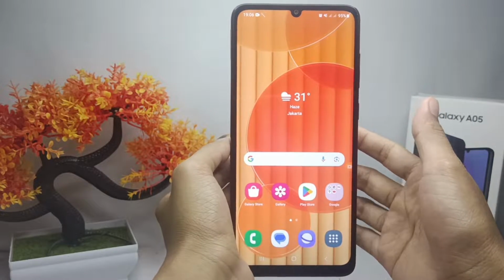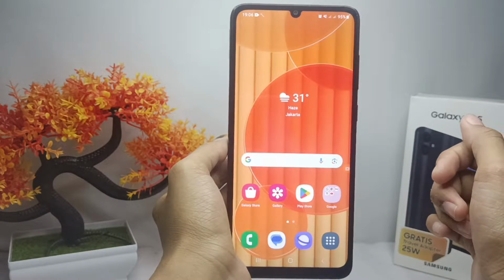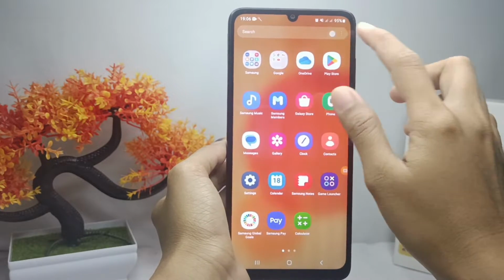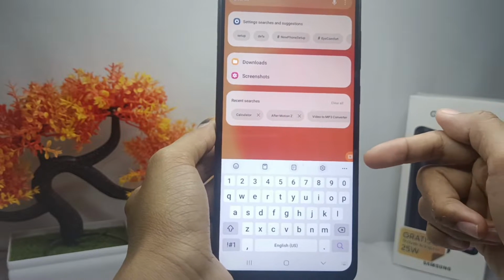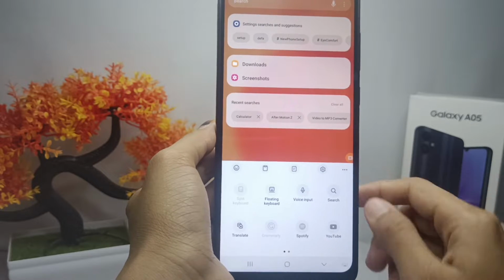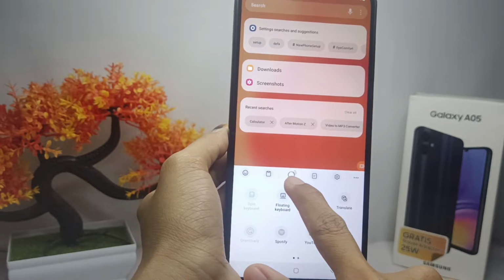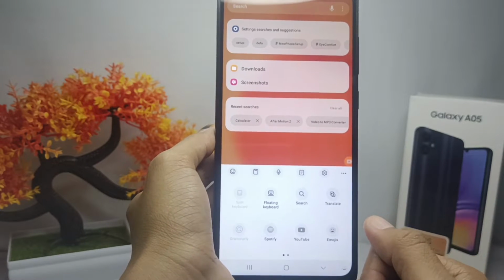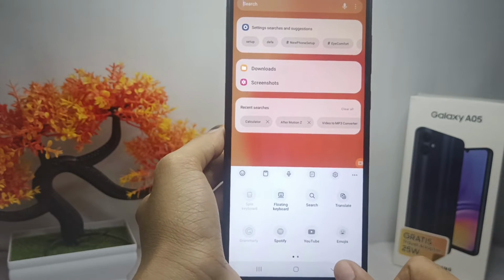How To Show Mic Icon On Keyboard On Samsung Galaxy A05/A05s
how to show mic icon on keyboard on samsung a05/a05s.

This tutorial deals with search:
how to show mic icon on keyboard
show mic icon on keyboard on samsung galaxy a05s
show mic icon on keyboard on samsung